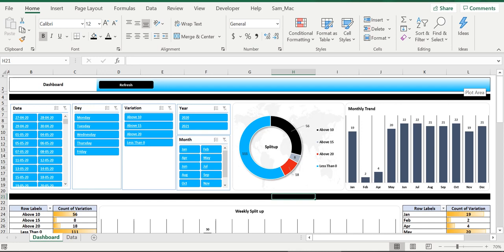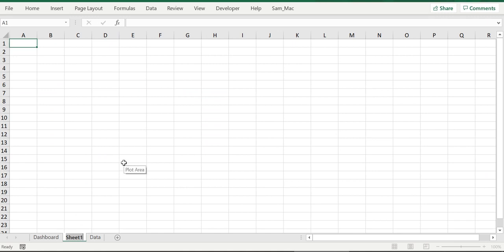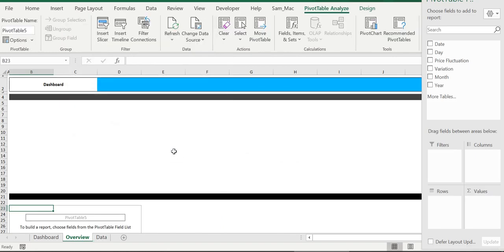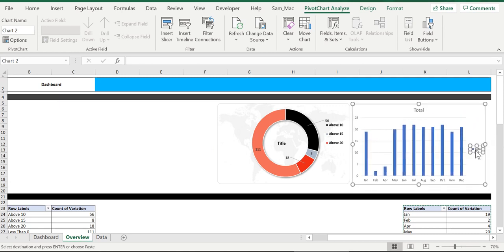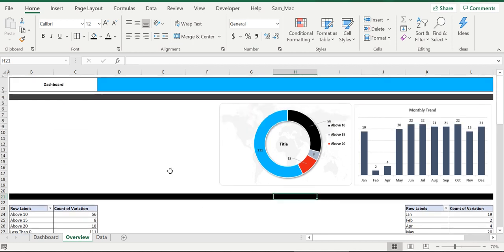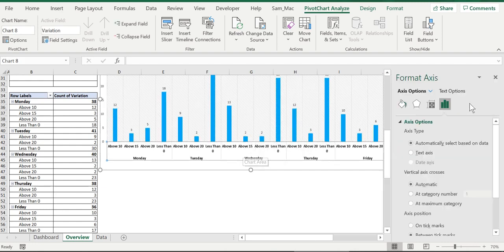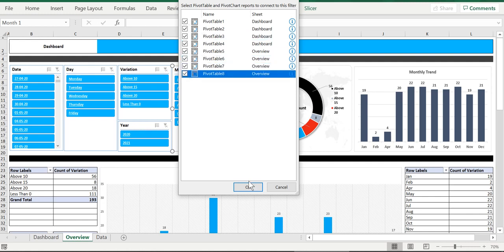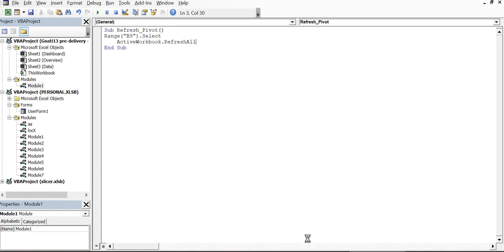How to Make a stock market Dashboard in excel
Stock market dashboard in excel
How to make stock market dashboard
Share Market Excel sheet
Price fluctuation Dashboard in Excel
How to import stock data into excel